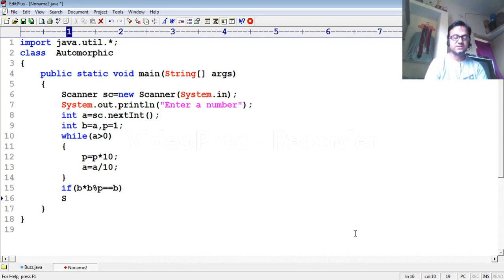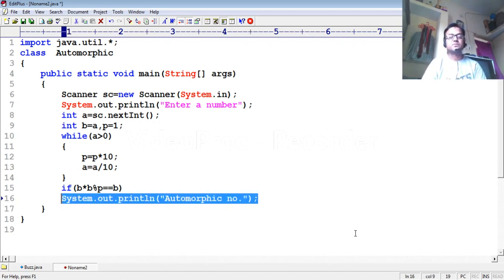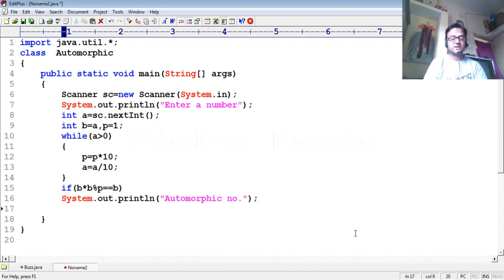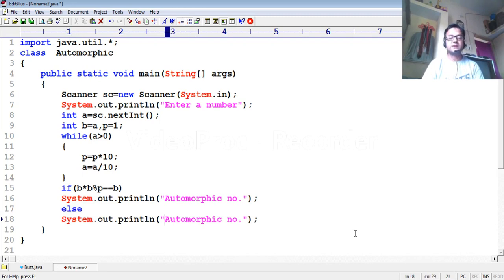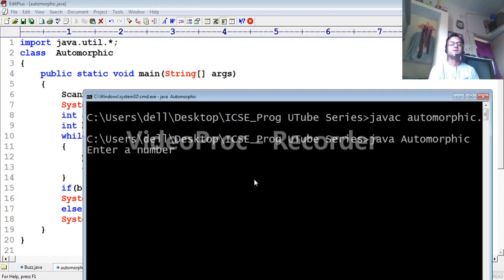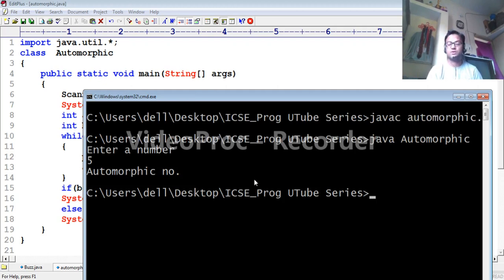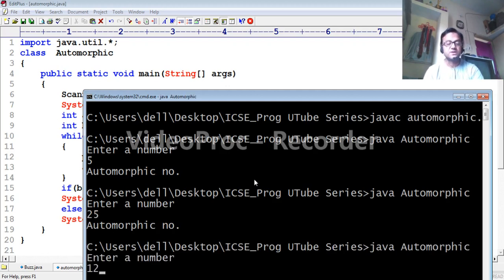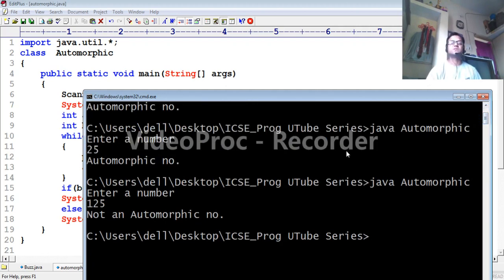Automorphic Number (Simplest code)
Java program to input a number and check and display whether it is an Automorphic number or Not.
Automporphic no. - The numbers square contain the same number at
                                     extreme right position( or end)
Example: 5, 6, 25 etc.